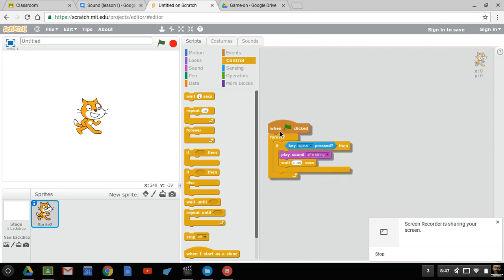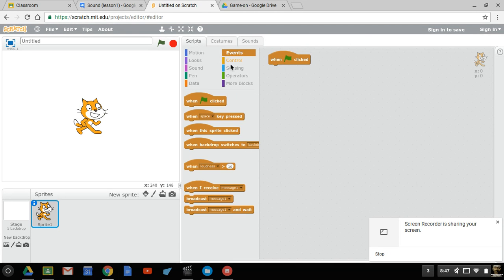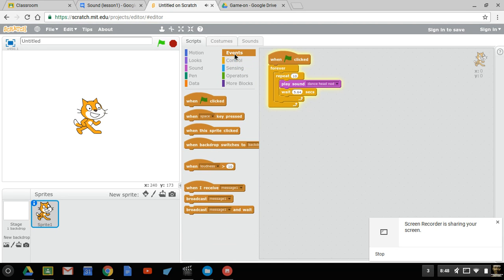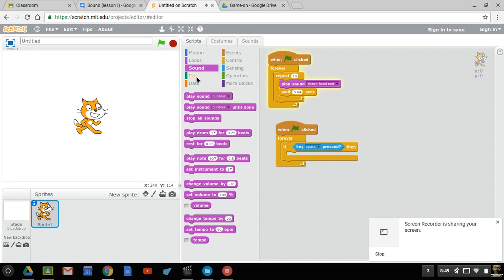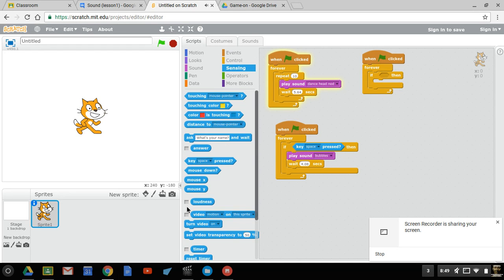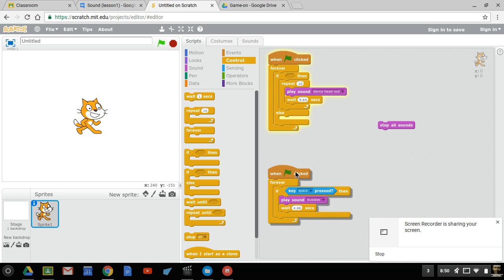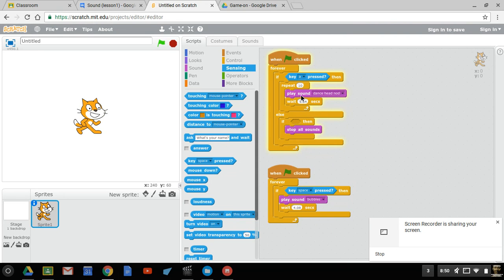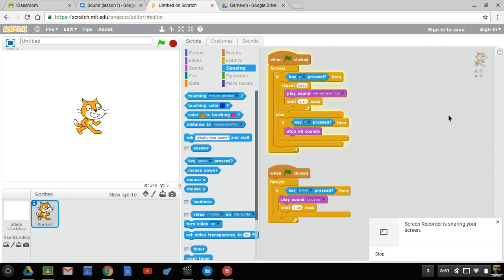Science Olympiad Game-on Lesson 1 Sound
This is for covering basic Sounds and commands for looping music without overlap and sound effects. By Maxwell Willman done on scratch